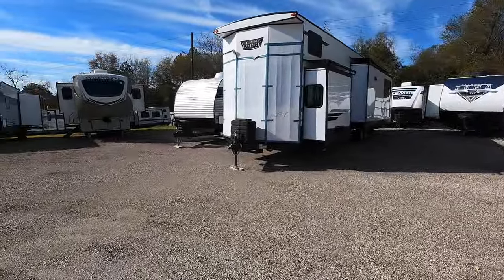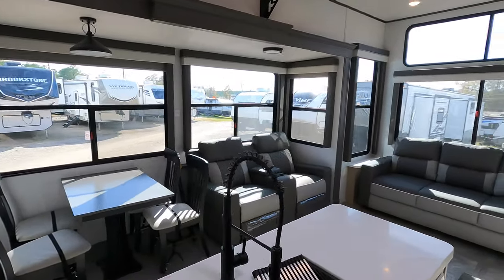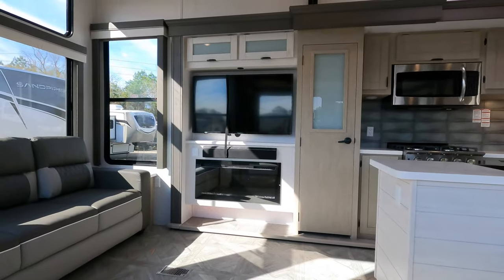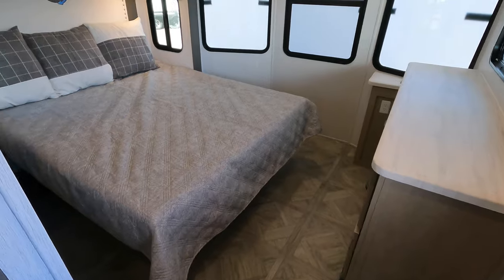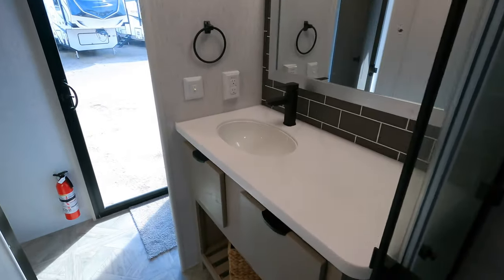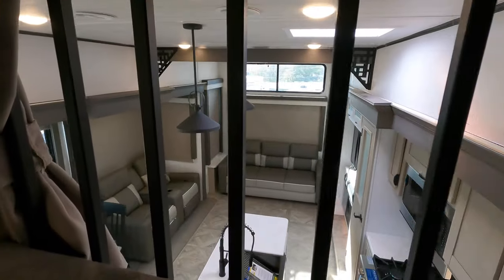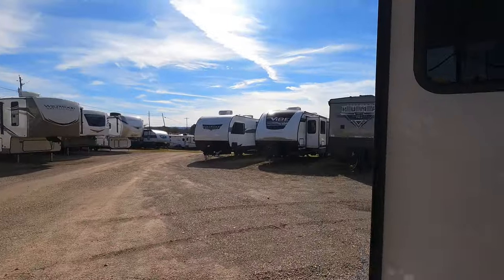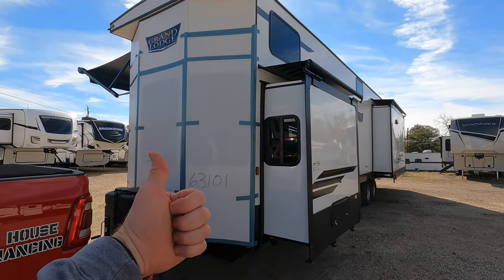Two Story Destination Trailer! This thing is Amazing! 2024 Wildwood Grand Lodge 42DL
Is this a House on Wheels or a Mobile MANSION? This 2024 Grand Lodge 42DL is as Big as a House on the inside and out! These new destination models are truly amazing if you are looking to just set it and forget it.

Finance options for all credit types are available plus delivery options as well.

MSRP: $95,498